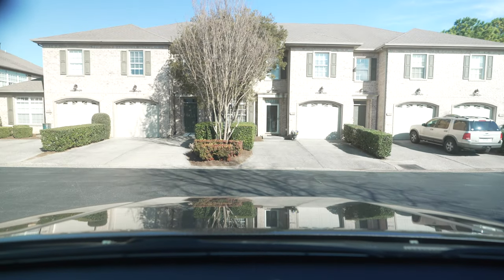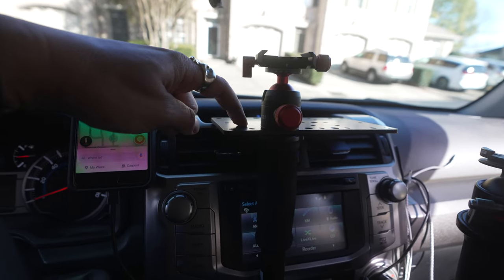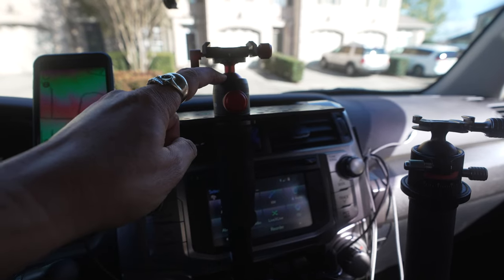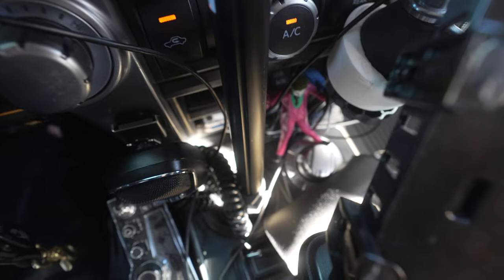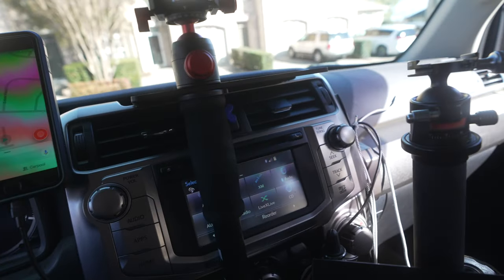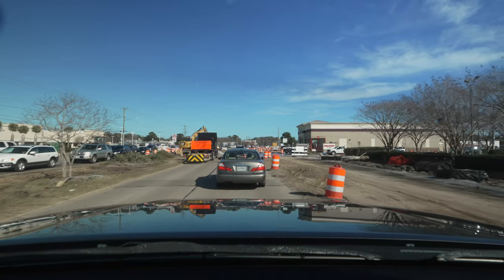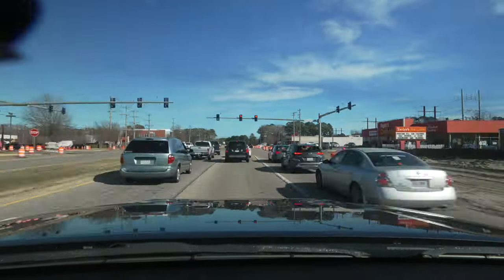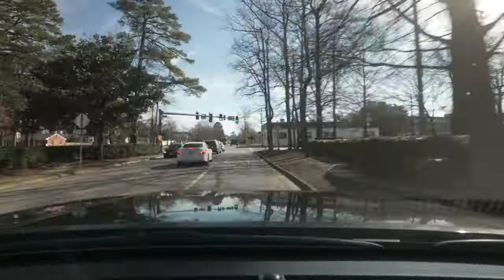Sony a7 IV 4Runner Mounting Tweak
It was a good day.  I think I'm all done with all of my various setups!  For real this time!

My gear . . .

Movo VXR10
Manfrotto Tripod
PGYTech Mantis Pod
Switchpod w/ballhead
Tilta Cage and Handle
Atomos Ninja V
Feelworld MA5
Godox AD200Pro
Godoz V860ii